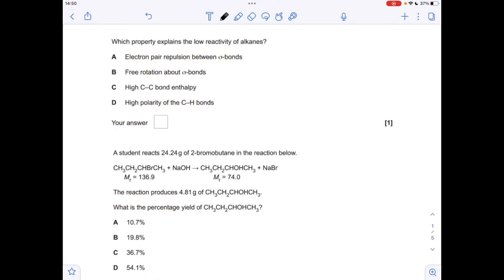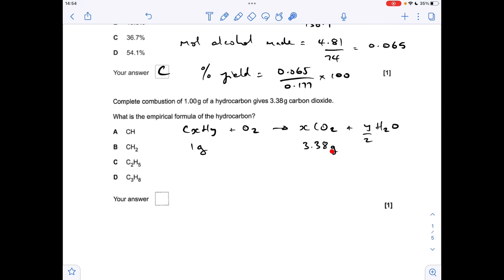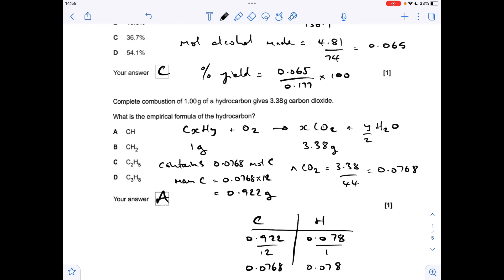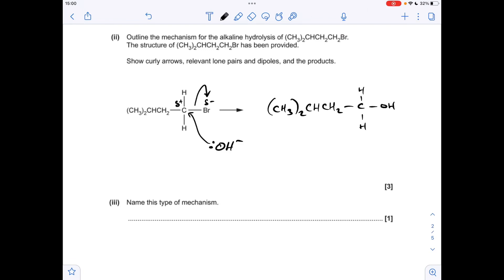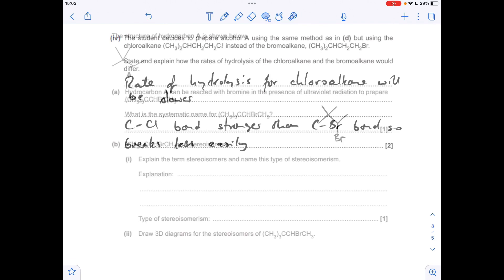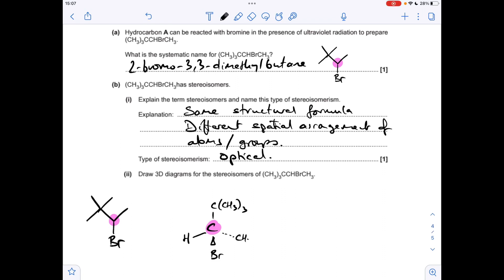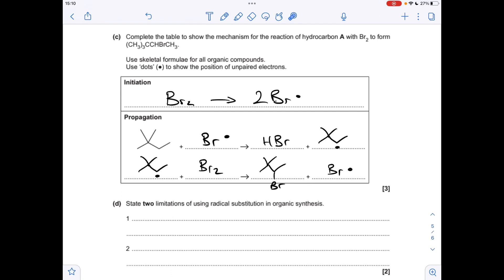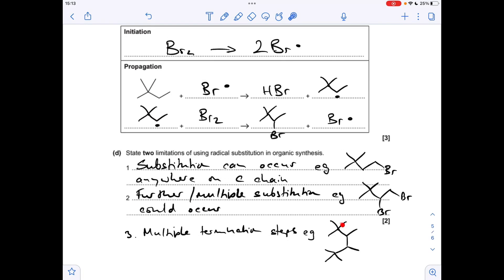A LEVEL CHEMISTRY EXAM QUESTION WALKTHROUGH - ALKANES & HALOALKANES 4